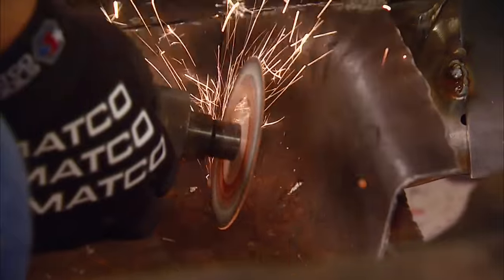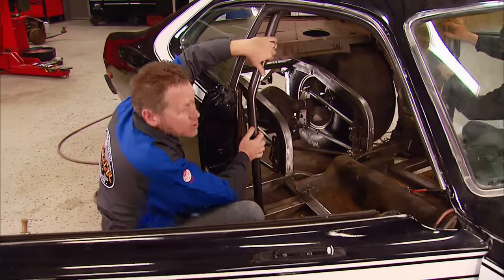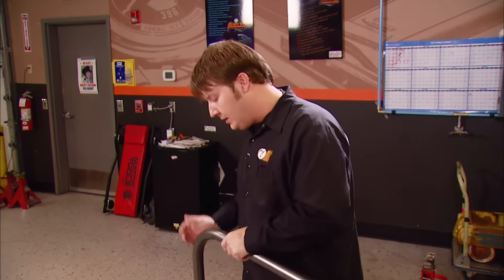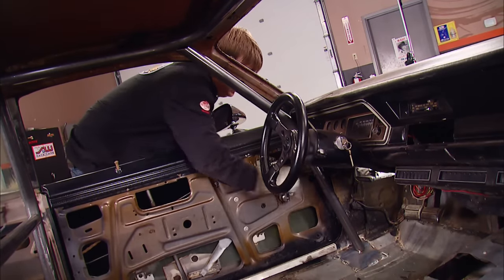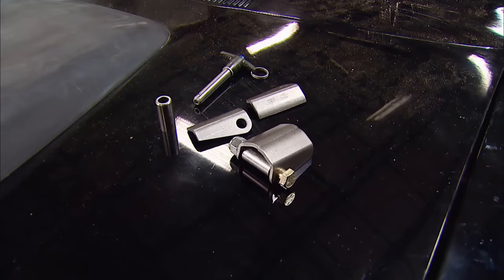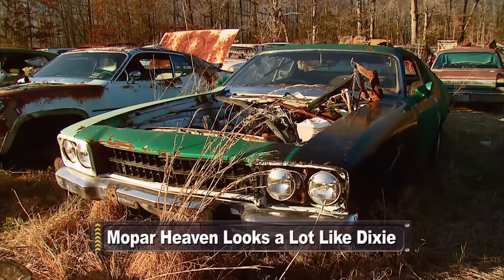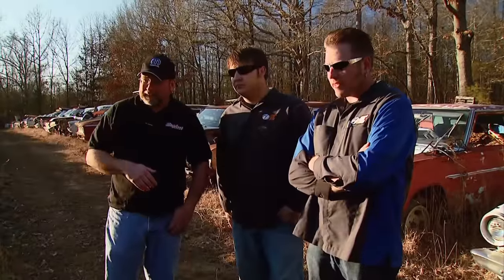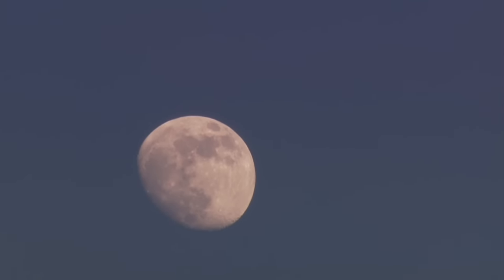'74 Pro Street Dodge Dart Gets A Drag-Style Cage - MuscleCar S7, E8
Tommy and Rick cut up and burn in a drag-style cage kit for the '74 Pro Street Dodge Dart. Then they work up some new sheet metal tubs and flooring to replace what was annihilated when the back-half kit went in.